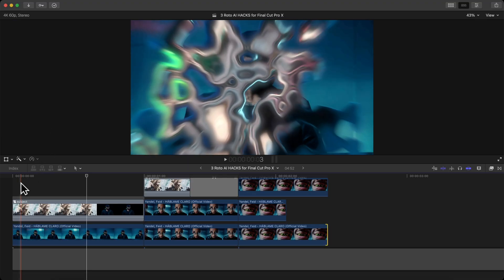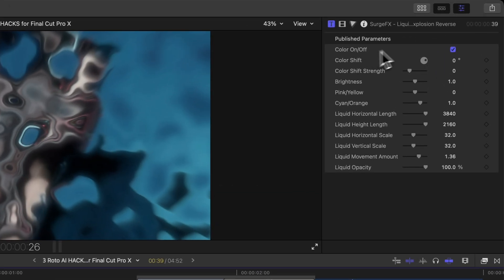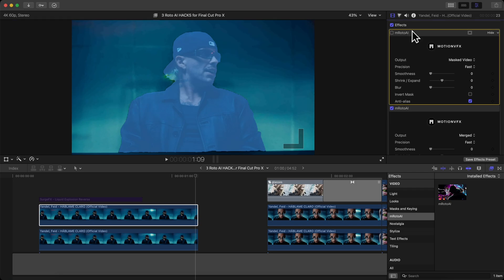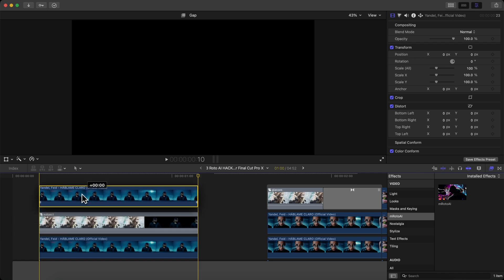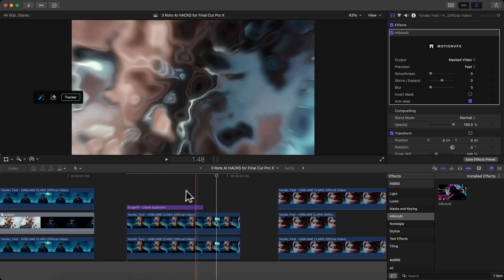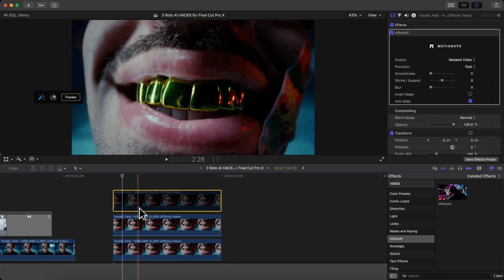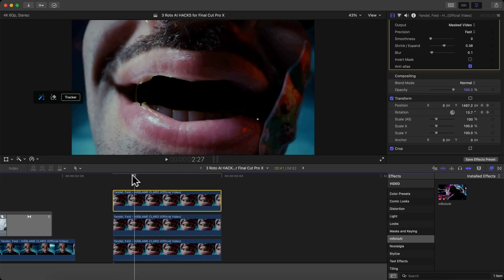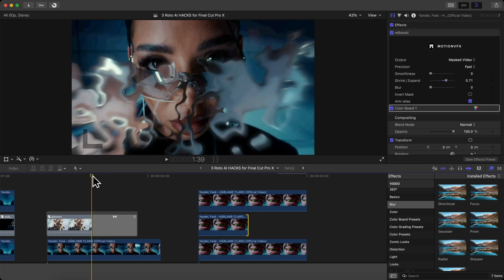3 Roto AI HACKS for Final Cut Pro X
Unlock the power of Roto AI in Final Cut Pro X with these 3 game-changing hacks! Whether you're an experienced video editor or just getting started, these tips will help you streamline your editing process, create professional-looking effects, and save time on rotoscoping.

Try the mRotoAI plugin from MotionVFX!

In this video, you’ll learn:

How to speed up rotoscoping with Roto AI tools in Final Cut Pro X
Advanced masking techniques to enhance your edits
Tips for combining Roto AI and transitions for seamless effects
Perfect for content creators, music video editors, and filmmakers looking to elevate their Final Cut Pro skills!

0:07 Getting the SurgeFX Plugin
0:44 Hack 1: Liquid Mask Explosion
4:06 Hack 2: Glasses Mask
5:48 Hack 3: Falling Jewelry Grill Mask

Don’t miss out on the latest tips to take your video editing to the next level.